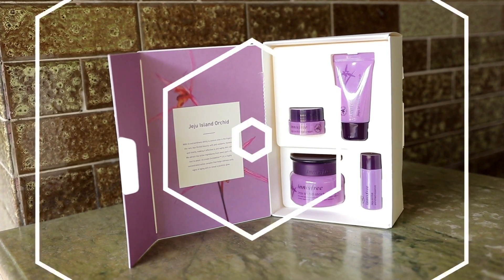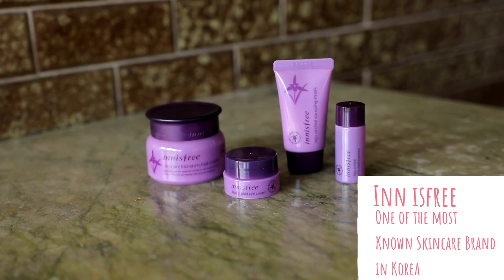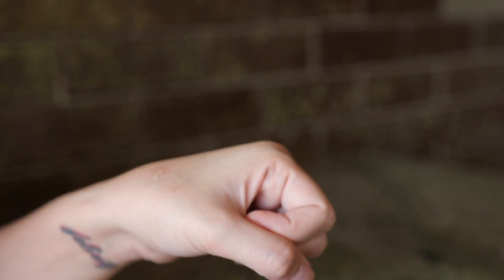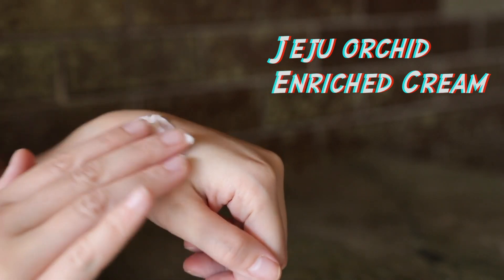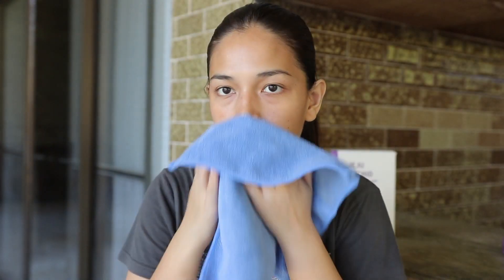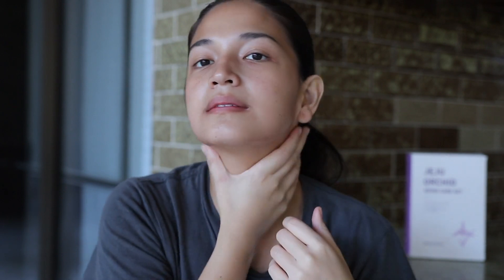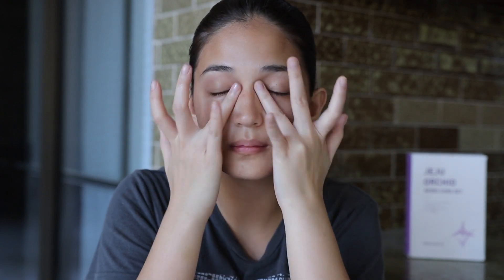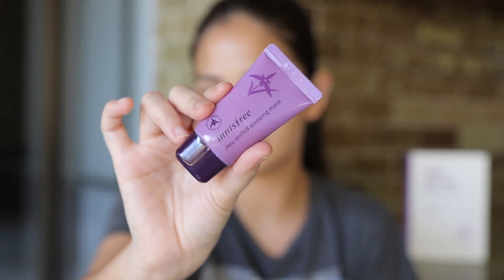SKINCARE FT. INNISFREE JEJU ORCHID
Help me grow my channel, Loves! thank you.